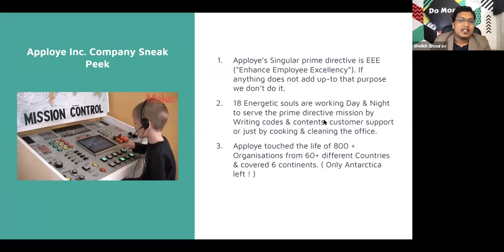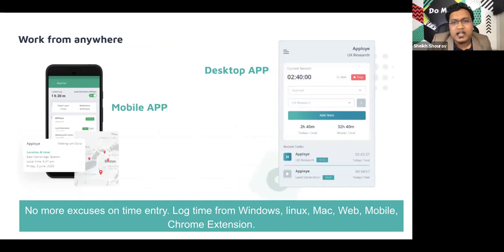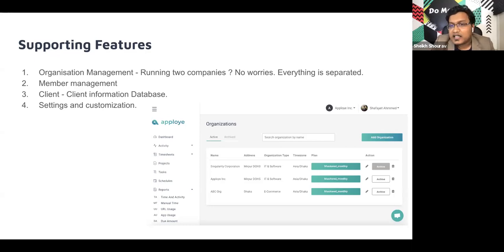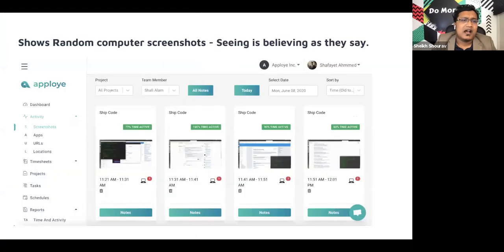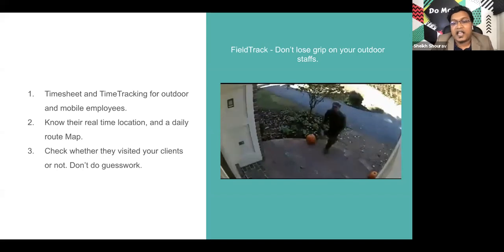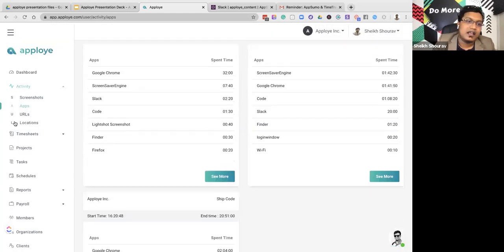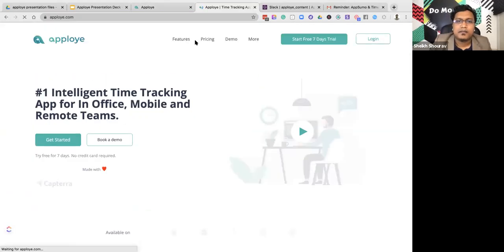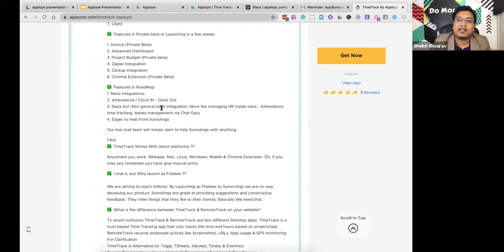One powerful tool to track work hours, make payrolls, and bill clients with TimeTrack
TimeTrack by Apploye is a tool that lets you track hours, generate invoices, and create payrolls both online and offline.

On this webinar, we sit down with the team from Apploye to who you how TimeTrack let's you make timesheets, payrolls, and invoices by tracking the amount of work hours spent per project. You can see who’s working on which project, plus online and offline functionality for ultimate reliability. It's a great alternative to Hubstaff, Desktime, and Toggl.